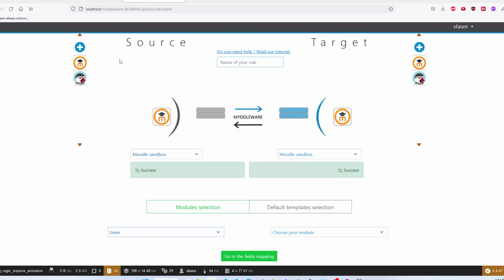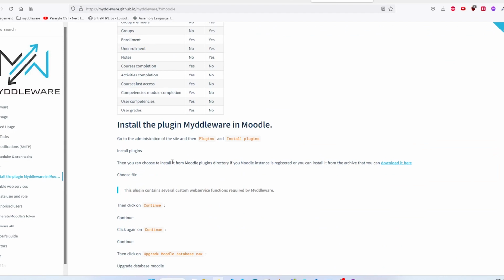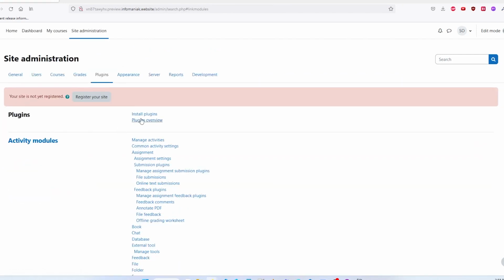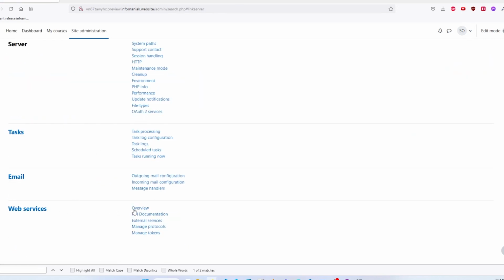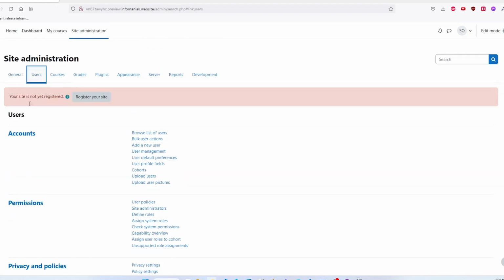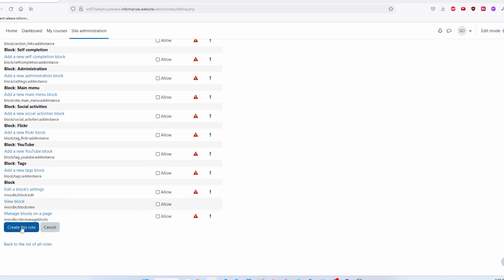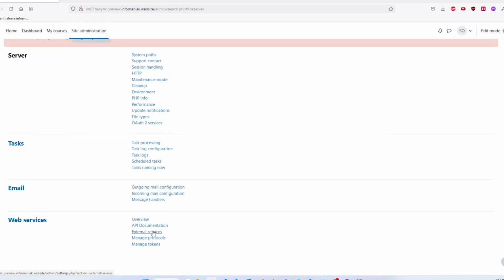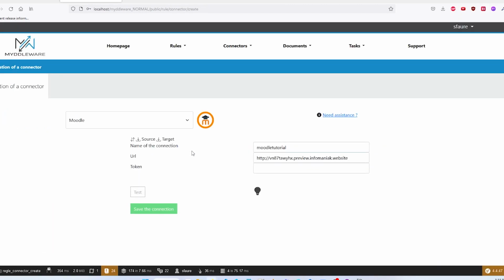How to Connect Moodle to Myddleware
In this tutorial, we show how to connect Moodle to Myddleware.

Follow this step-by-step guide to securely connect your Moodle account and start integrating your data with Myddleware.